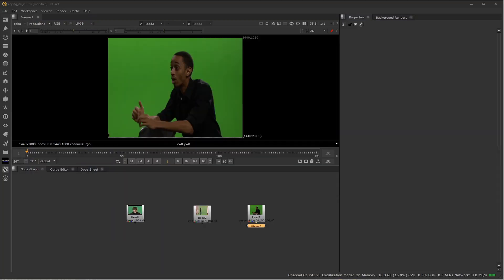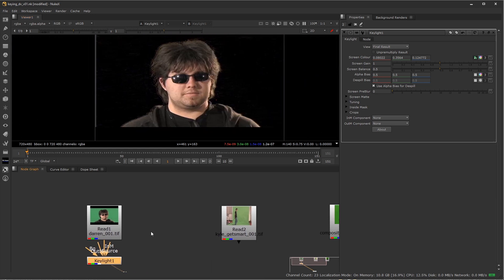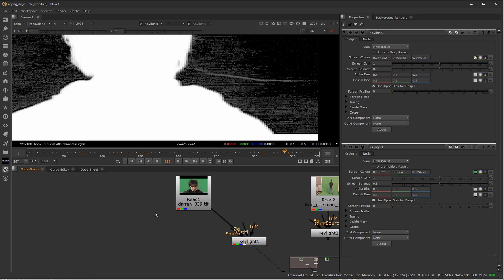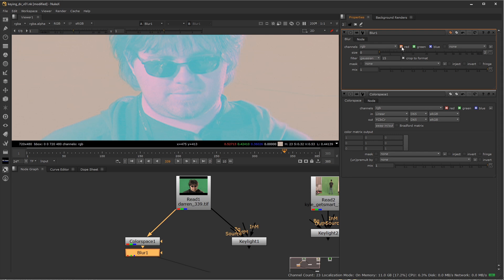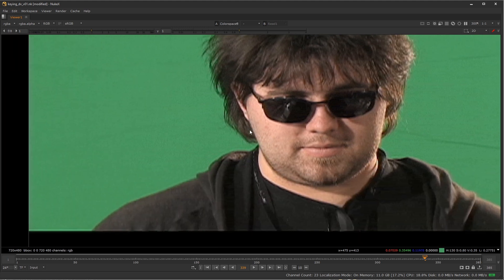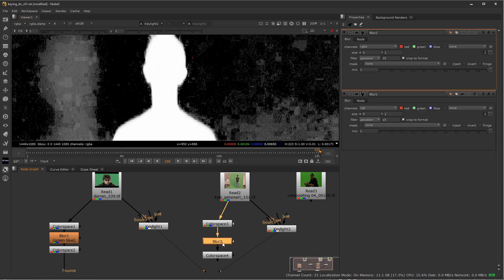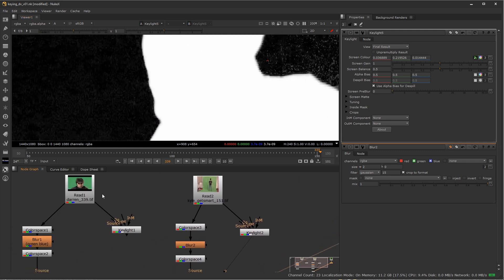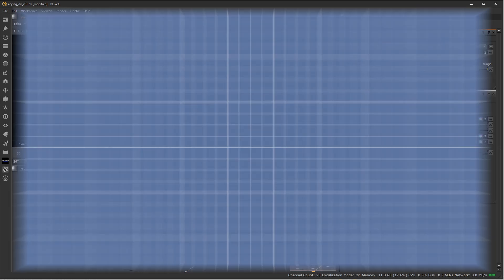How to Fix & Key Compressed / DV Footage in Nuke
Check out JhowT.net for future updates and material!

While consumer / prosumer cameras have gotten vastly better over the years, unless you are shooting on film or an ultra high-end camera like a RED, etc that shoots in 4:4:4 color -- you might have a hard time getting a good green or blue screen footage key.

Thankfully...there is a lot we can learn from the [vastly rougher] footage from the past, and with some preparation and thought, you can get decent quality keys from a smartphone, dslr, compressed footage -- practically anything!

Here we got through some various scenarios from HORRIBLE footage to pretty-decent, and discuss technical, production, and post-production techniques to get quality results.